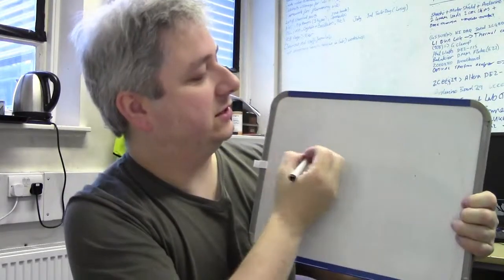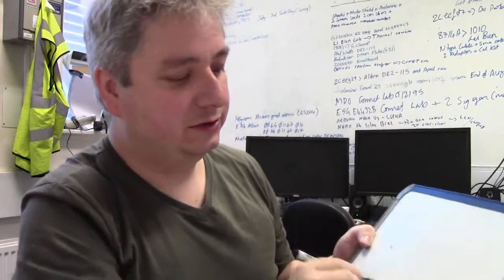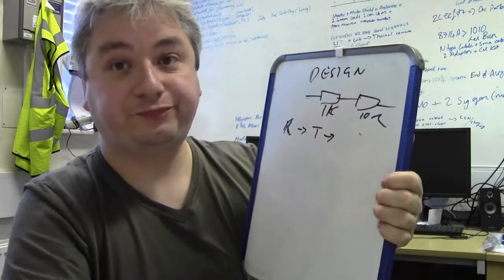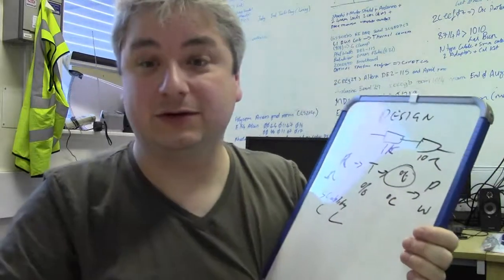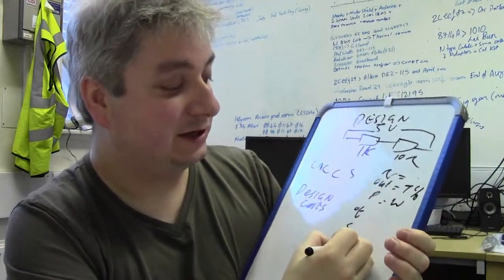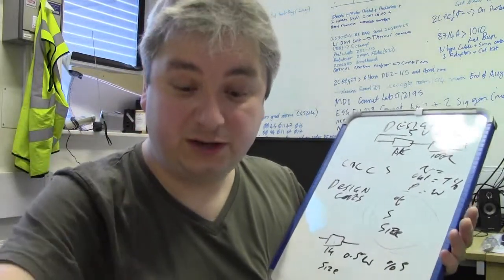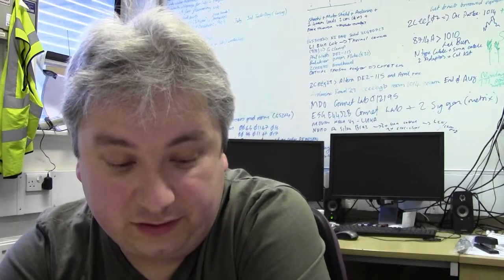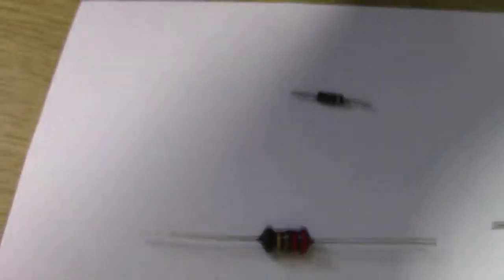Electronic Component Selection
Having problems picking the right electronic component to buy, well help is at hand.
Im going to point you in the right direction to picking the right thing for the right job.

Yes i know im just doing resistors here but the principle is the same if applied to all components and if i did it for all components id never finish.